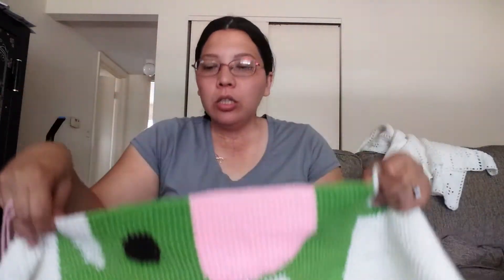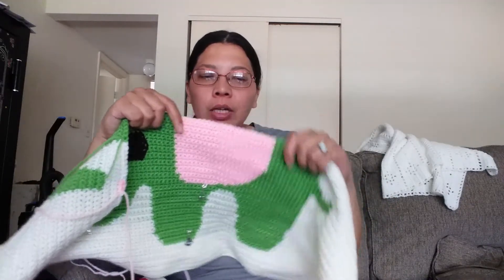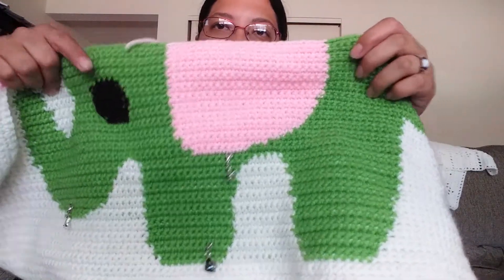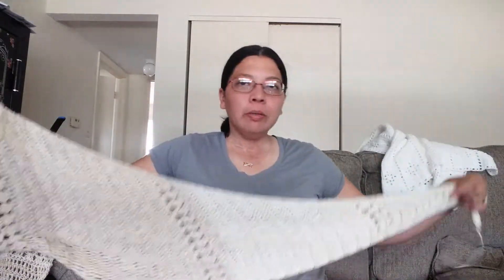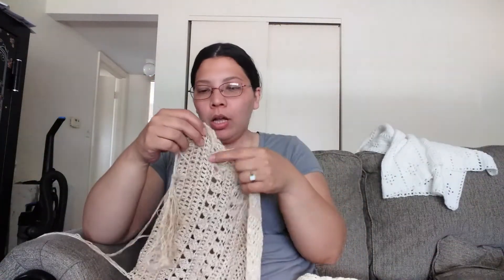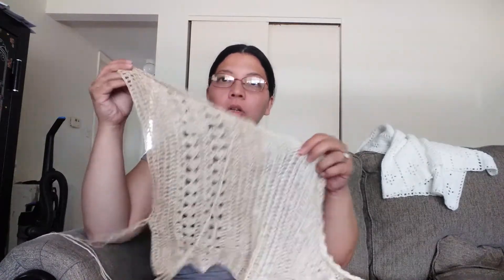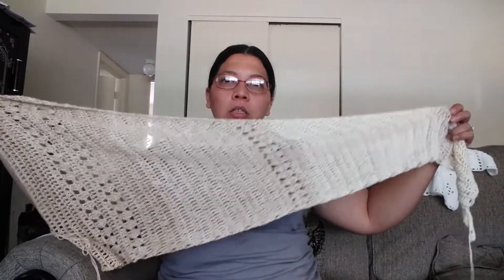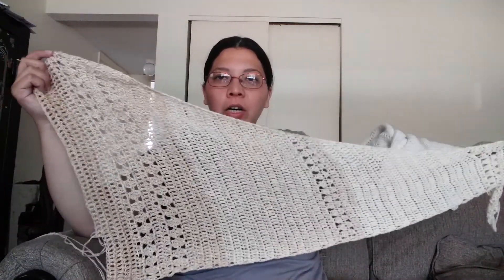Episode #5 sick but making progress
Link to post requesting stars